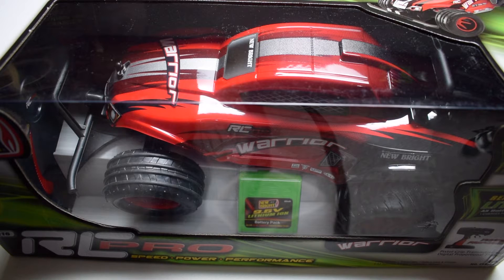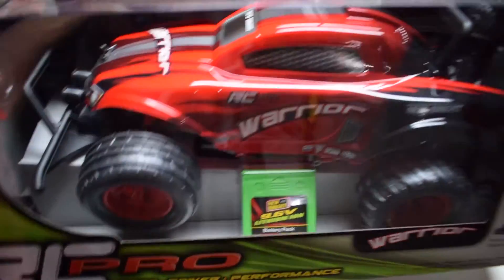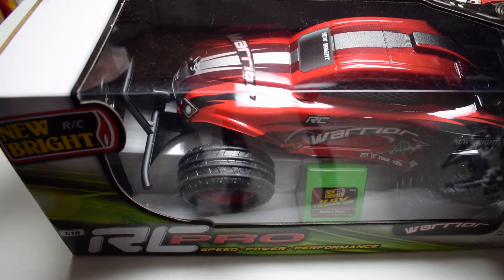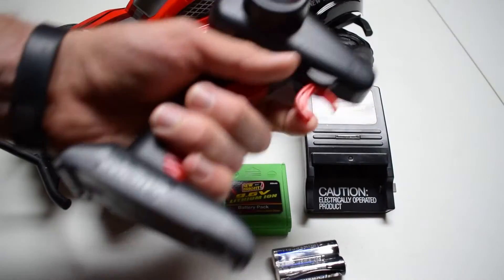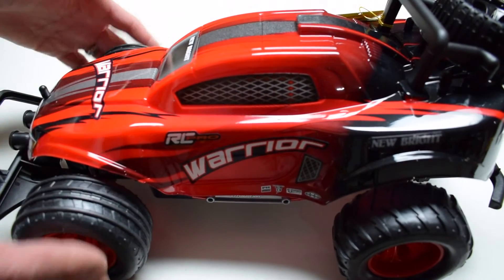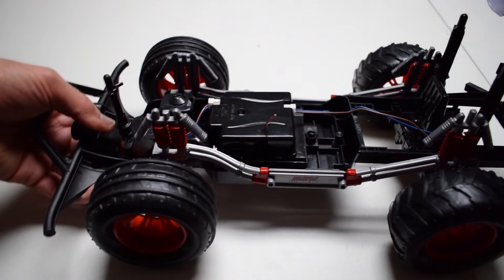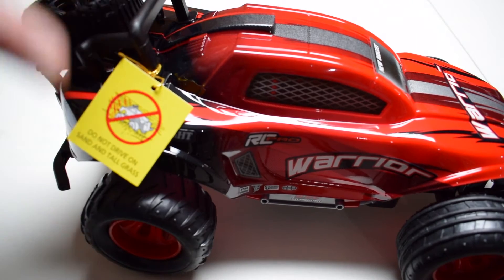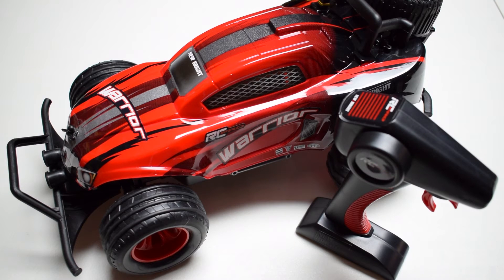New Bright RC Pro Warrior Buggy: Unboxing and Overview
Another R/C machine has landed on my desk, courtesy of New Bright. This time, we're taking a closer look at their RC Pro Warrior a 1/16 buggy/truck that's part of New Bright's RC Pro line of vehicles.

Similar to the New Bright Trak Attak that we reviewed not long ago the Warrior was designed with some "hobby grade" elements in mind, specifically a removable polycarbonate body and a 2.4GHz radio system.

From a first-glance, this vehicle looks awesome. The graphics and visual elements are eye-catching and it looks like an aggressive, off-road machine. It's light weight and 9.6V power source should enable it to travel well over a variety of surfaces.

Available at Walmart the New Bright RC Warrior Pro has a price tag of $39.97.